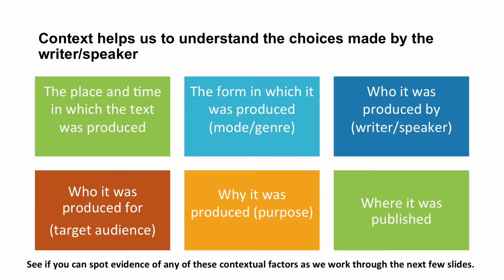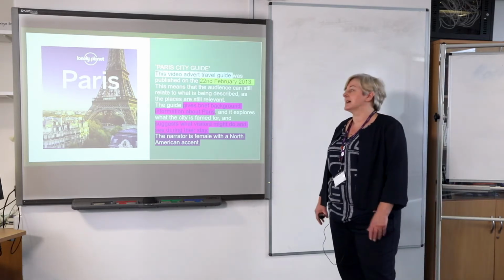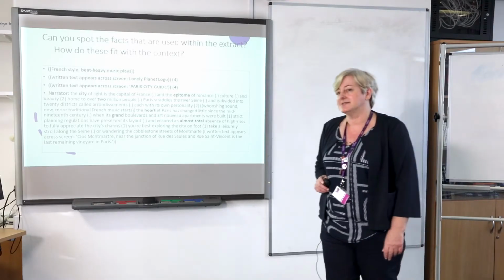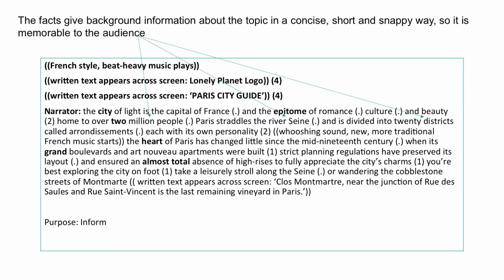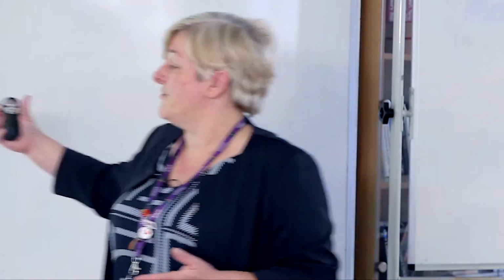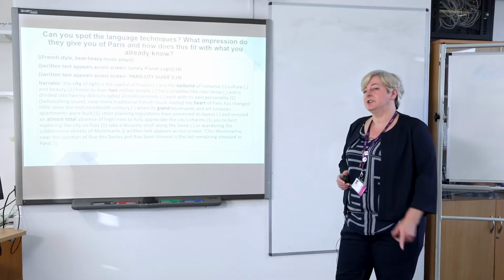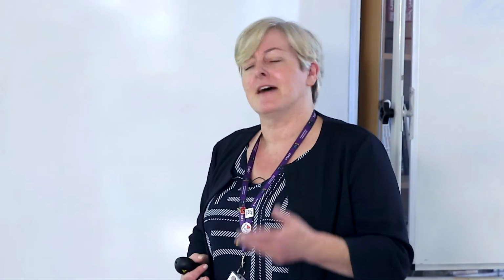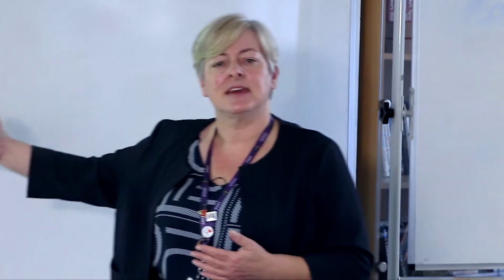Lesson Taster - English Language and Literature